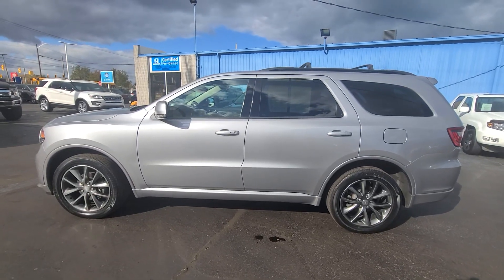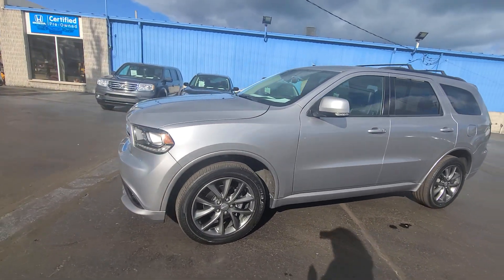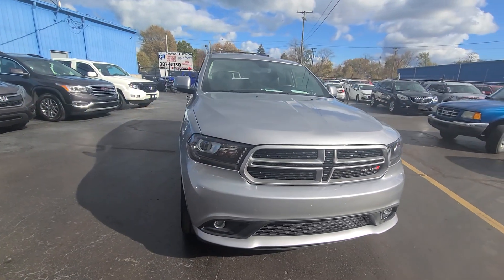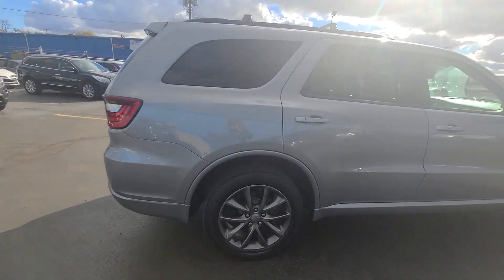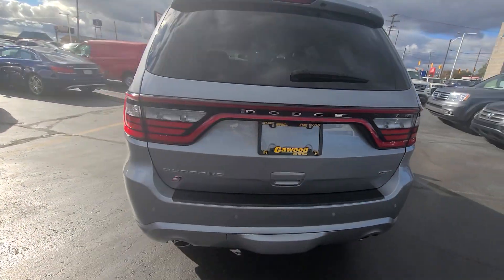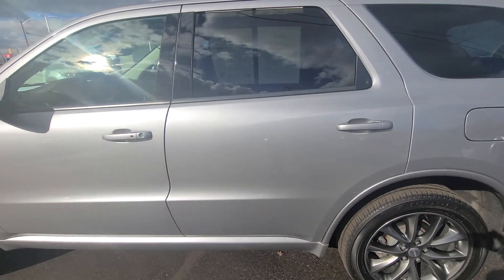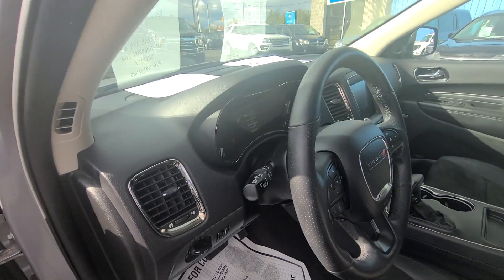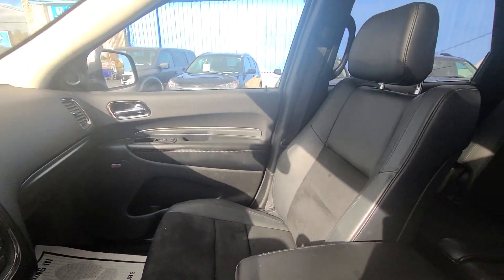JC415792-2018 Dodge Durango